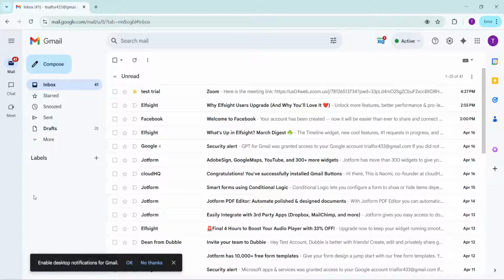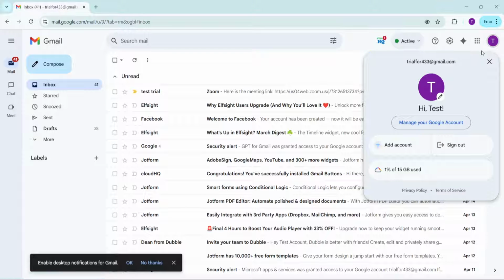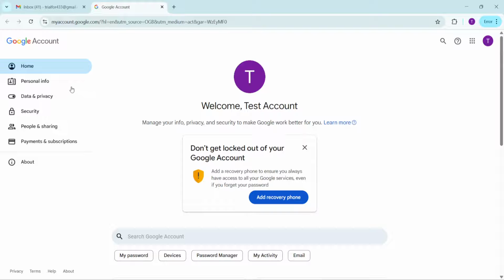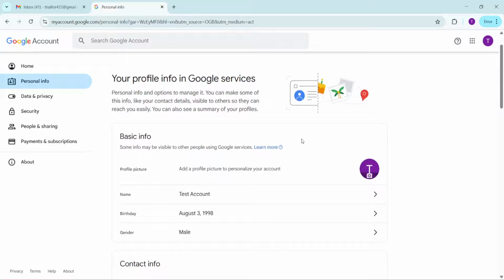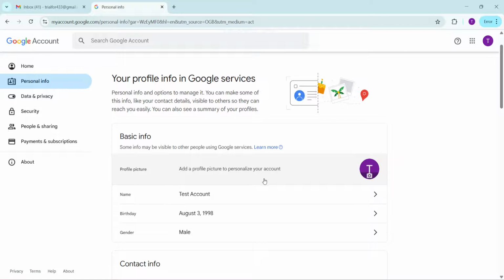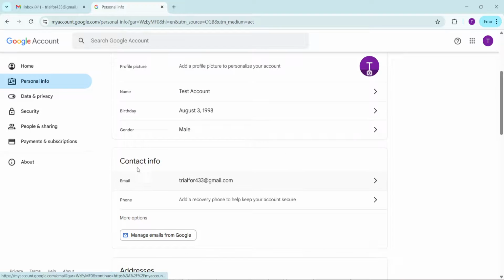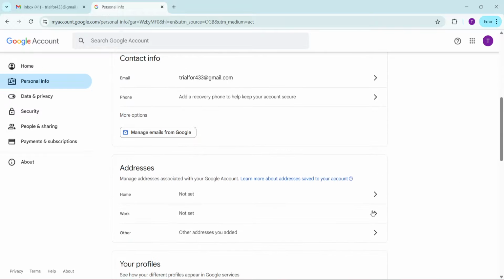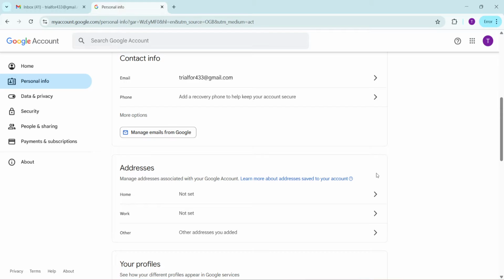How to Edit Your Personal Information (Full 2025 Guide)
In today's video we will show you how to change personal information in google account - full guide,how to fill 1xbet personal data,how to edit personal profile in 1xbet,how to create a professional linkedin profile,how to complete personal profile in 1xbet,personal brand,edit google profile information,how to use linkedin for beginners,how to write a cv for a job application,how to make biodata for marriage,how to get cheap flight tickets international,how to make money with surveys online